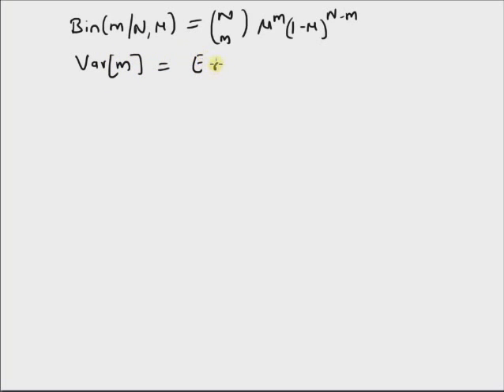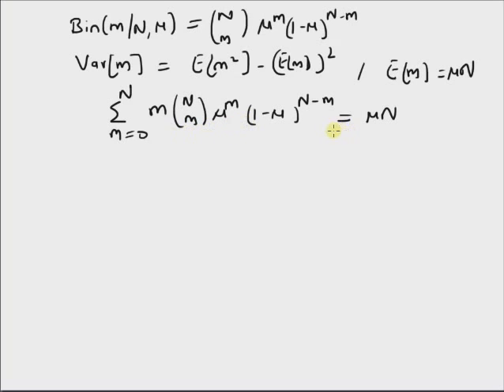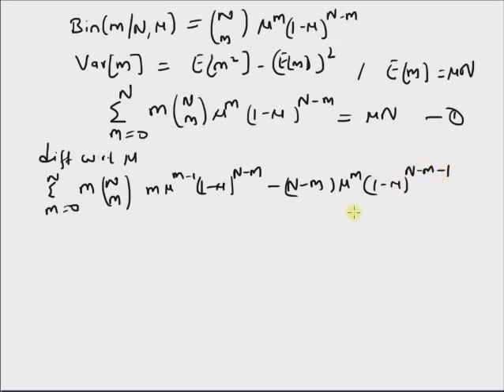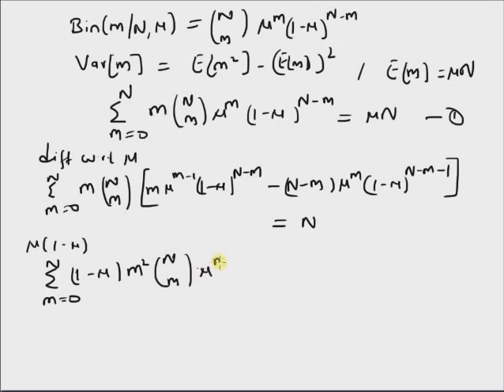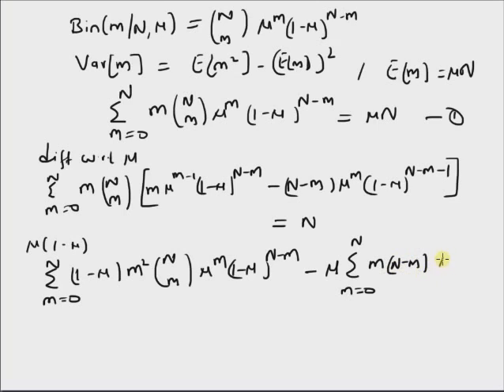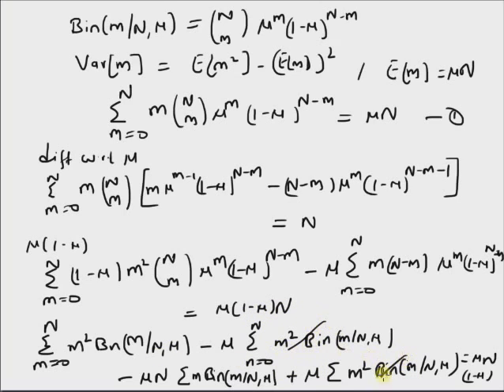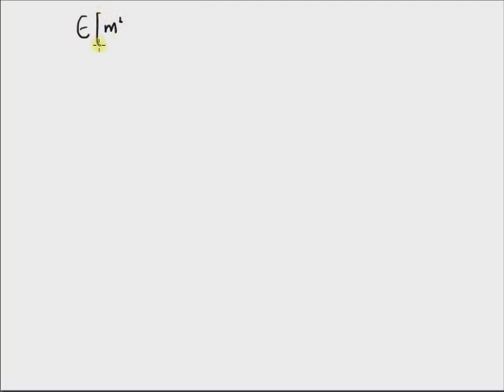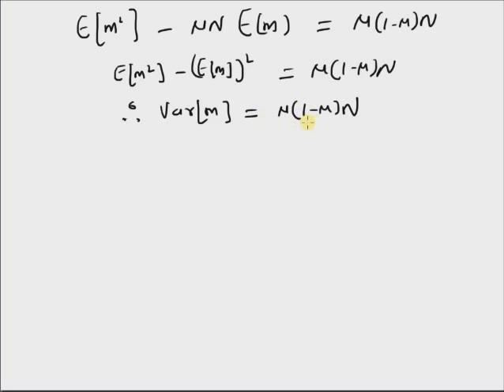Variance for Binomial Distributed Random variable